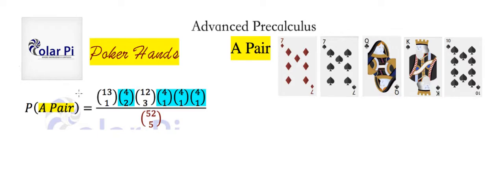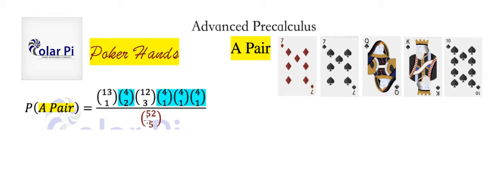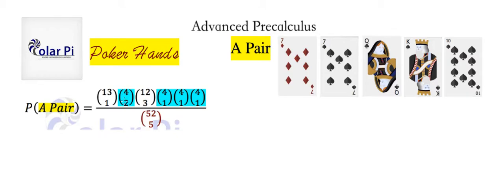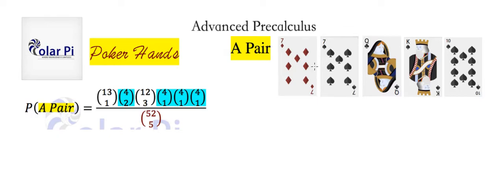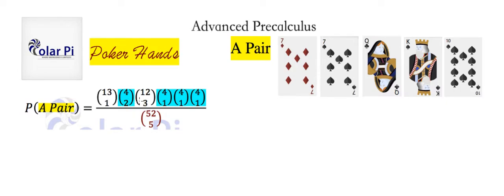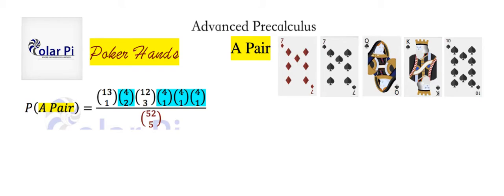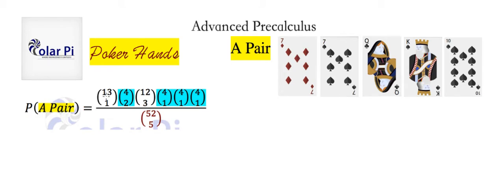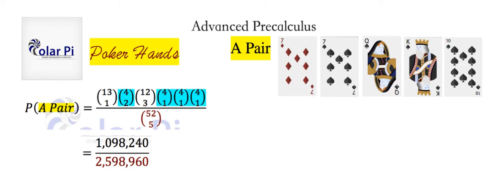(Poker & Probability) Probability of getting A Pair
1) He is incredibly narcissistic and promotes himself shamelessly.
2) He misleads and confuses.
3) He pushes people away from Jesus Christ God, the Holy Trinity, the one and only messiah.  White Jesus does all three of the above and more -- matching the ways of Satan.

Poker cards created by Brgfx - Freepik.com